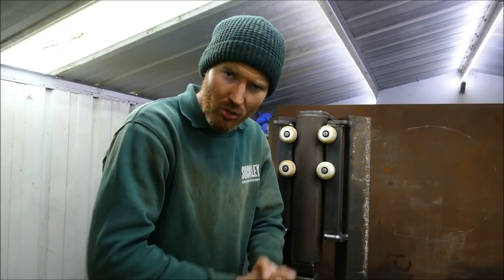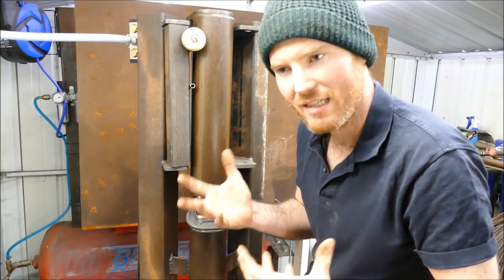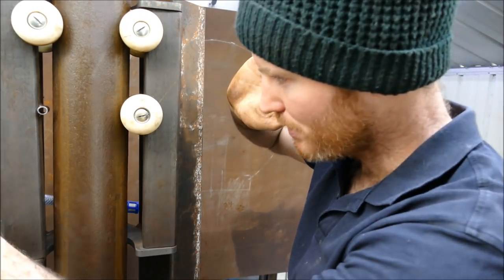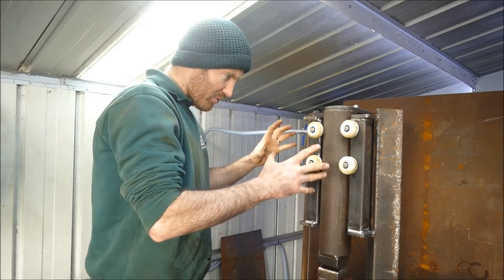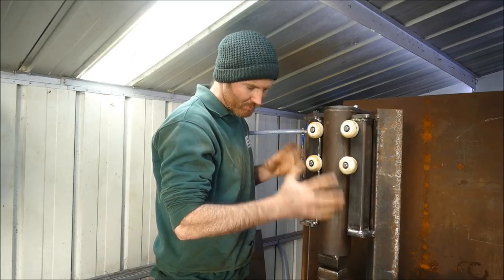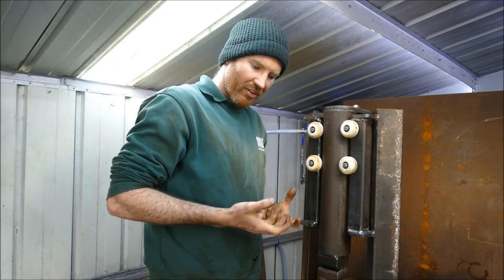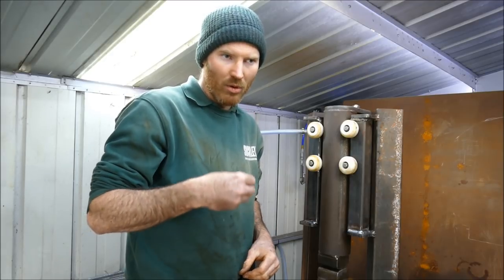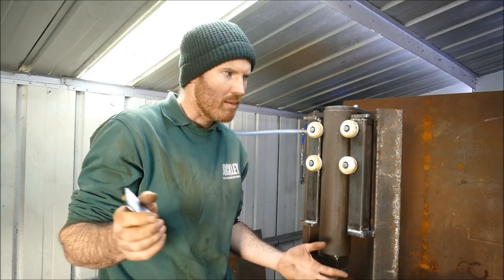Broke it ~ Fixed it ~ Made it better - the Ultimate DIY Power hammer with upgrades and updates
Watch Joshua De lisle AWCB walk you through the creation process with his hand forged works of Art and Luxury items.

5 part series, In this episode we build our own DIY pneumatic power hammer!
The design is simple, efficent, cost effective and POWERFUL!!

Watch to the end for further exciting announcements

We're considdering developing both DIY patterns/designs and manufacturing finished power hammers for you to purchase, please leave a comment to express interest if you would like to buy one so we know if it is worth our investment.

Useful information:
-The compressor I use is 15cfm, 150ltr, 3hp and single phase.
-The head weight is now 70lb and is solid steel.
-The impact force is roughly 1500lb on a 25mm(1") area.
-Can forge 50mm(2") steel comfortably with excellent control.
-Parts cost roughly £350-£650 to build (not including the compressor) depending on your steel supplier.
- Foot print is 500mm(20") x 400mm(16") and is a maximum height of 1800mm(71").
-using quick exhausts valves does NOT allow the saftey feature of the new electronic valve. but can still be used if wanted.

Linkage cushion

Tapping tool for cylinder rod
Mosfet relays
Arduino Nano
Solonoid valve
Proximity sensor
Ferrule kit
12mm Blue pipe (find push-in fitting to match - 1/2" and 3/8" BSP)
22 AWG wire for Arduino 5v
16 AWG wire for solonoids 12v
12v power supply + socket
Soldering kit + Voltmeter
Buck converter for ardunino power supply (set it to 7v to the Vin pin)
Guide wheels (need 2 packs)
Ball valve (control)

Linkage cushion

Mosfet relays
Arduino Nano
Solonoid valve
Proximity sensor
Ferrule kit
12mm Blue pipe (find push-in fitting to match - 1/2" and 3/8" BSP)
22 AWG wire for Arduino 5v
16 AWG wire for solonoids 12v
12v power supply
12v socket
Soldering kit + Voltmeter
Ball valve (control)

FaceBook page here (I'm not on it enough to answer questions on FB):